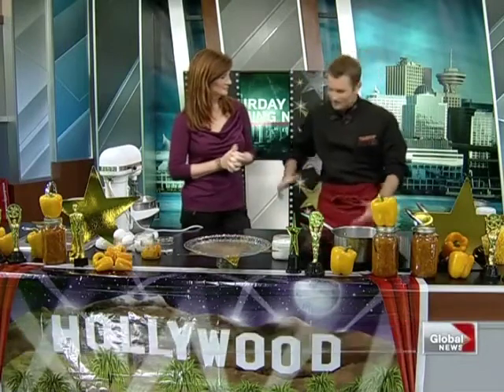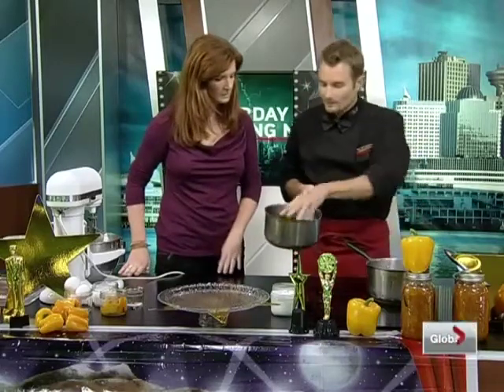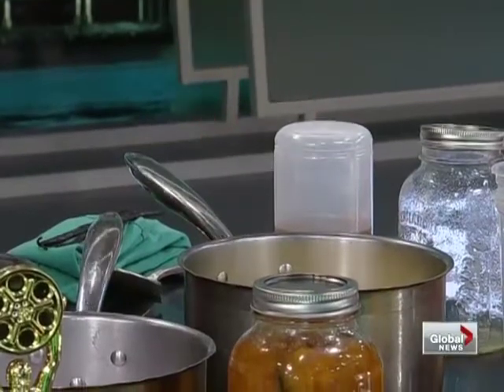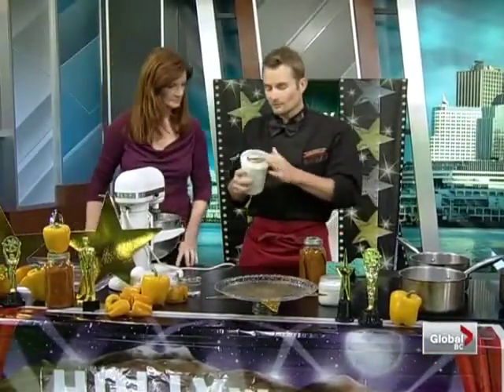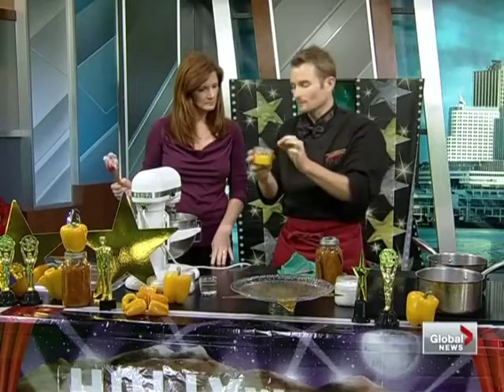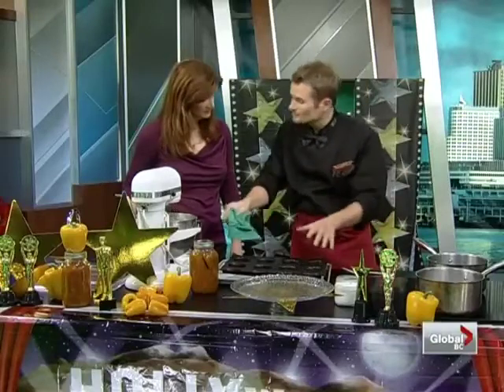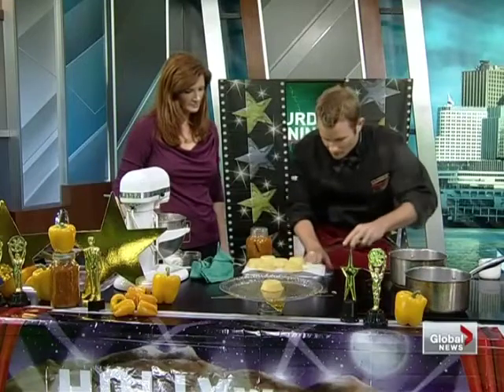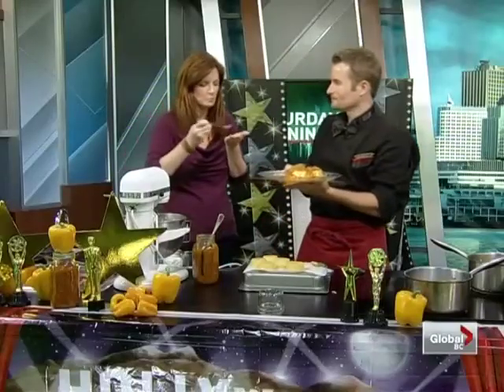Windset Farms: Sweet Pepper Cheesecake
Windset Farms presents Chef Ned Bell from the Four Seasons in Vancouver on Global TV's Saturday Chefs program. We're proud to showcase this fresh recipe for an Oscar worthy cheesecake topped with our fresh Maestro™ Sweet Yellow Bell Pepper & Vanilla Bean Relish with a drizzle of Creamy Coconut Liquid Gold.

Maestro™ Yellow Bell Cheesecake
16oz cream cheese, softened
10 oz white cheddar, grated or quark
2 eggs
4 oz Maestro™ Sweet Yellow Bell Pepper, roasted and puréed
For a sweet cheesecake add 1/2 cup of sugar.

Instructions:
Pre-heat oven to 350ºF. In a stand mixer, blend together cream cheese until smooth. Add cheddar and eggs, one by one until mixed.
Add yellow pepper purée until just mixed. Do not over mix.
Place mixture in lined muffin tins, small loaf pan or favorite small spring form pan.
Let cool, remove from pan.

Pineapple, Maestro™ Sweet Yellow Bell Pepper & Vanilla Bean Relish
2-3 cups pineapple, finely diced
2-3 cups Maestro™ Sweet Yellow Bell Pepper, finely diced
1 cup pineapple juice, apple juice may be substituted
1 vanilla bean, split and scraped
Instructions:
Combine ingredients into small pot, simmer over medium heat for 25 minutes.
Set aside, let cool. Place in a sealed mason jar or serve warm. Your choice!

Creamy Coconut Liquid Gold
2 cups sugar
1/2 cup 35% cream
1/2 cup coconut milk
Instructions:
Bring sugar & water to boil in medium saucepot. Cook 20 minutes or until sugar caramelizes.
Remove from heat, let cool for 1 minute. Whisk in cream and coconut milk.
Serve warm immediately or let cool. Serve over cheesecake or vanilla ice cream. (sauce will thicken up slightly).